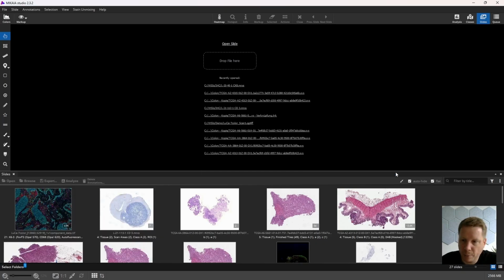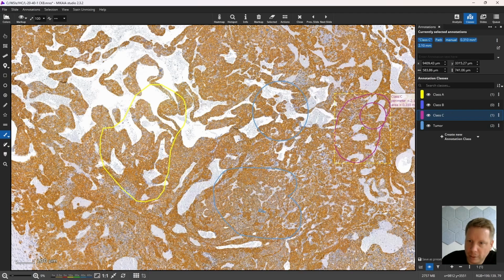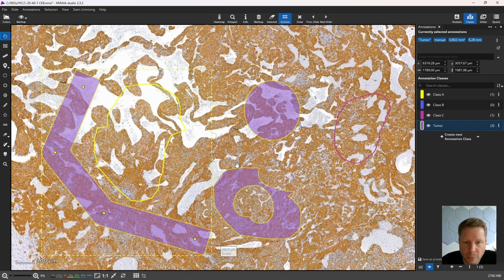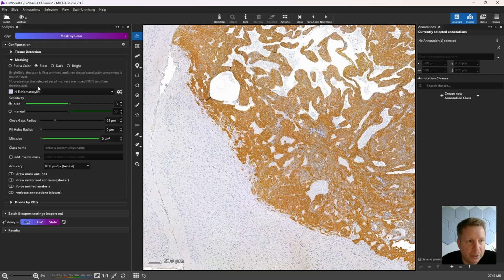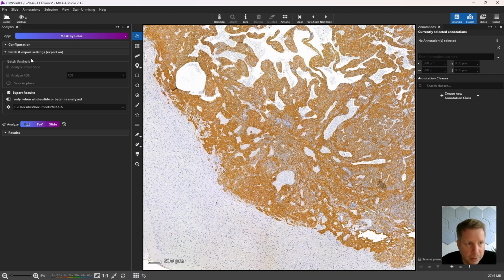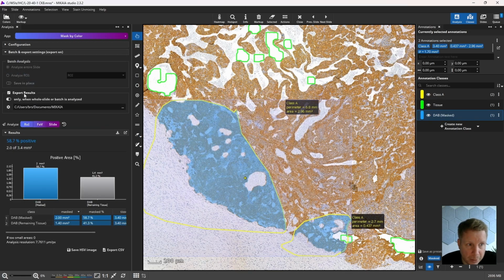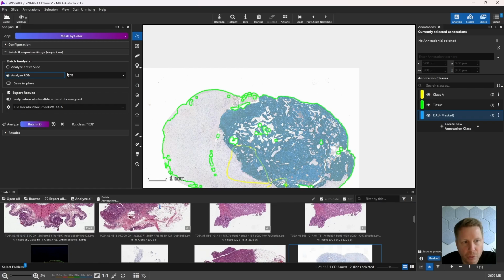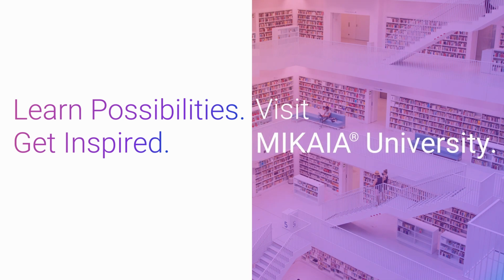MIKAIA® Introduction & First Steps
In this video Dr. Volker Bruns (Fraunhofer IIS) gives a brief general introduction into MIKAIA®:
- How to import a folder with whole-slide images (WSI) or flat single-field-of-view images as a workspace
- How to annotate a scan and how to create new annotation classes
- Overview of buttons in tool bar
- Concept of App Center with image analysis apps
- Simple run of one app

It supports most WSI formats, e.g., Leica, 3DHISTECH, Hamamatsu, Zeiss, Olympus, PreciPoint, Roche, OME-TIFF, and others. All features shown in the video are included in the free MIKAIA® lite version, except for the image analysis apps, most of which are exclusive to MIKAIA® studio.